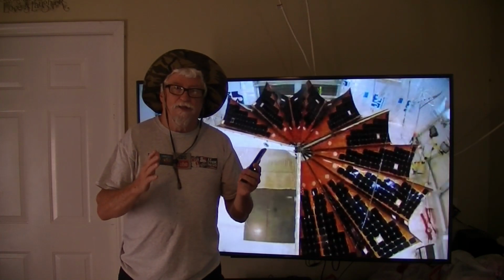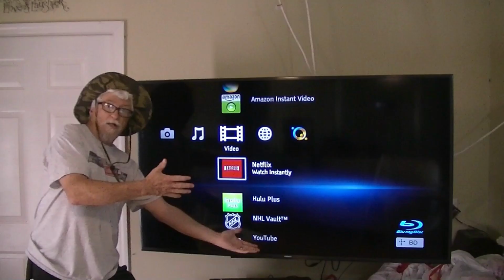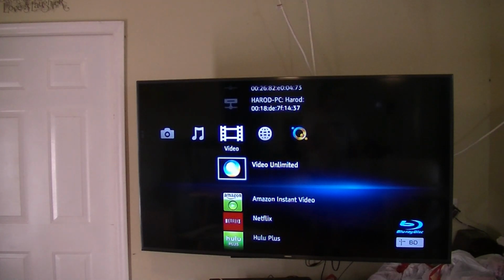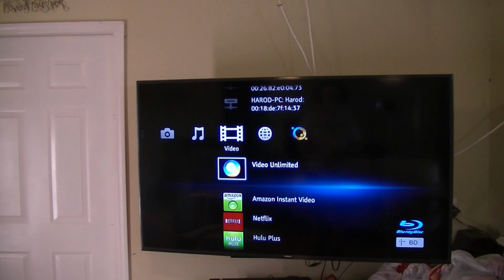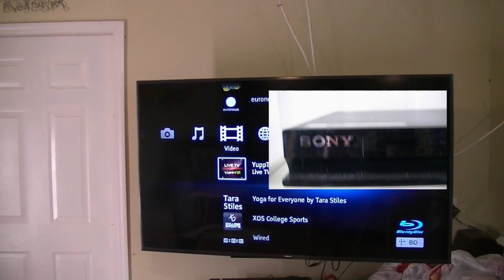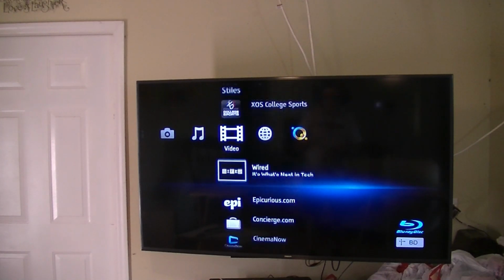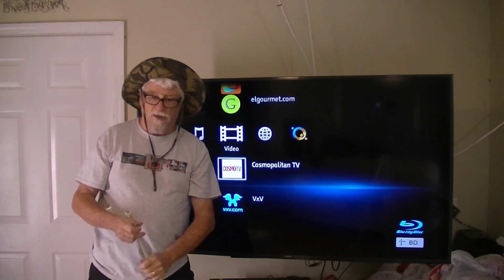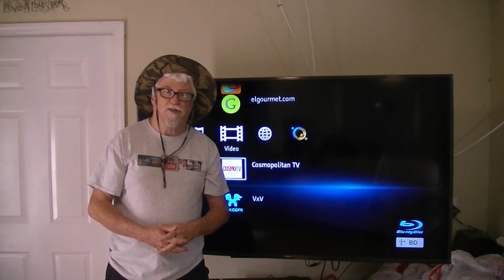How to get Apps on your Vizio TV if it don't have Apps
How to add APPS to any TV.
Kerri asked me how to get Apps on her Vizio TV? Her Vizio TV does not have Apps installed. Kerri also asked if she could put YouTube on her Vizio TV.